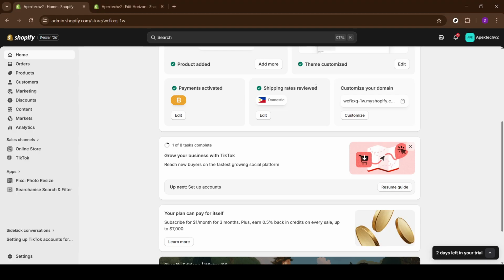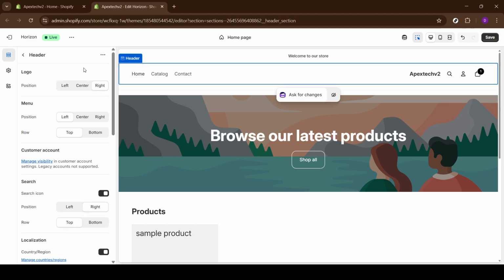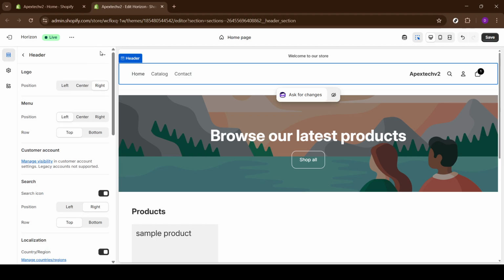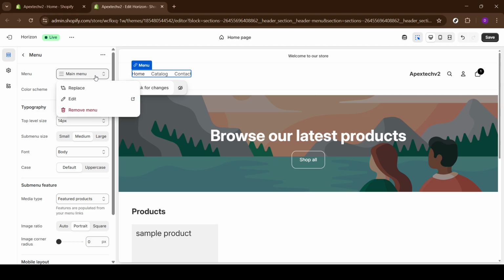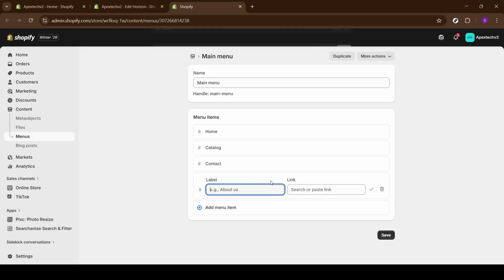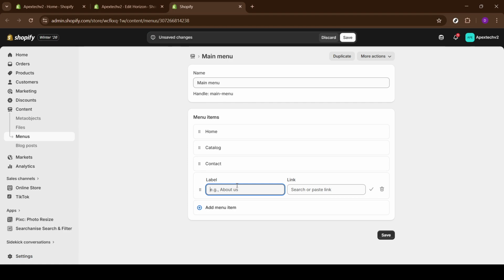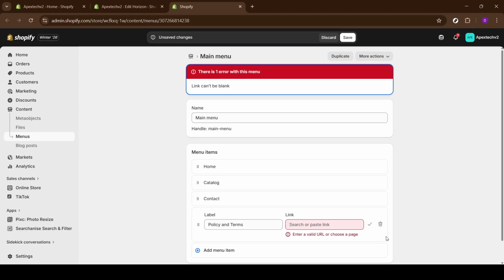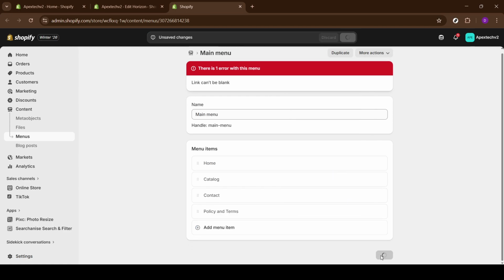How to Add a Button to the Header Navigation in Shopify (2026 Tutorial)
Want to highlight an important link in your Shopify header? In this 2026 step-by-step tutorial, you’ll learn how to add a button to your header navigation menu, perfect for promotions, contact pages, collections, or call-to-action links like Buy Now or Shop Sale.

This tutorial works for most Shopify themes and shows simple, safe ways to customize your header without breaking your store.

In this video, you’ll learn how to:
✅ Add a button-style link to the Shopify header navigation
✅ Customize header menu items using theme settings
✅ Style navigation links to look like buttons
✅ Highlight important pages or promotions
✅ Apply changes across desktop and mobile views

By following this guide, you’ll be able to make your Shopify store’s header more engaging and conversion-focused in 2026.